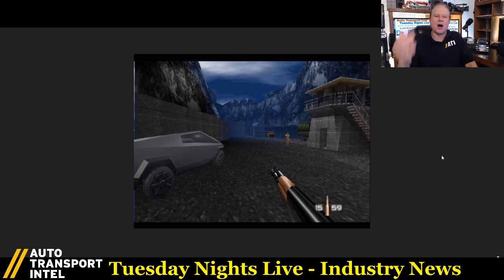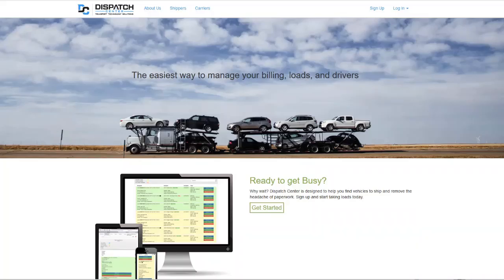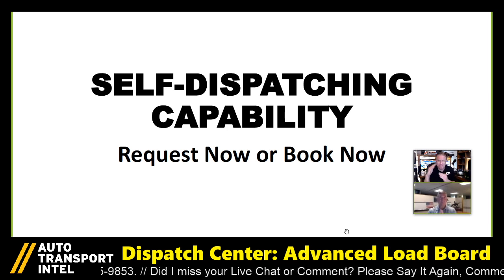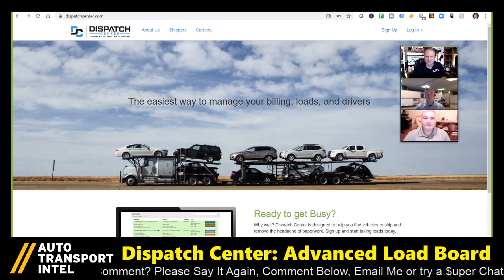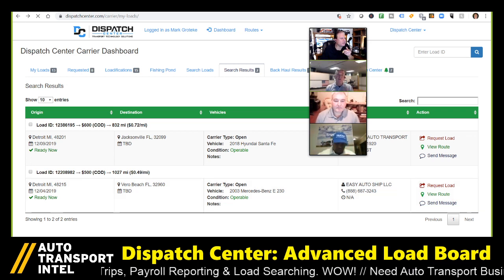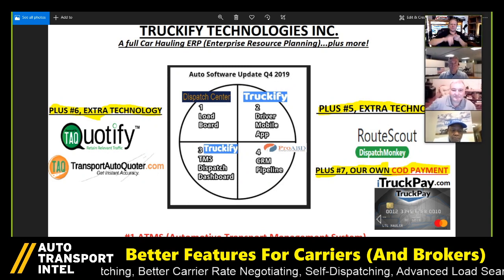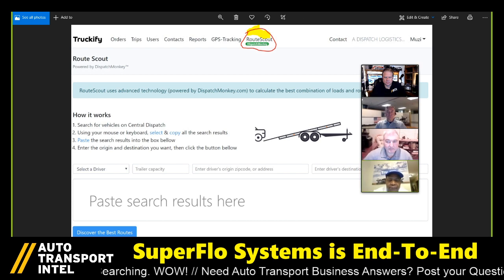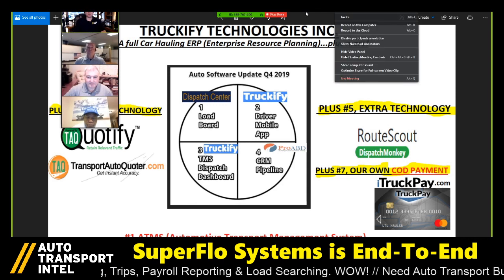DISPATCH CENTER Auto Transport TMS Mobile App Load Board Notifications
DISPATCH CENTER is an Advanced AUTO TRANSPORT LOAD BOARD with Modern CARRIER LOAD SEARCH Capabilities & More Efficient TRIP BUILDING tools - specifically designed to HELP CAR CARRIERS, CAR HAULING DISPATCHERS & AUTO TRANSPORT BROKERS conduct better business, faster.

✅ If you work in Auto Transport, you'll want to Install TRUCKIFY Driver Mobile App and Sign Up For DISPATCH CENTER Auto Transport Load Board today.

🚨 REPLAY SUMMARY! CLICK ON A BLUE TIME CODE (not available on all mobile devices)

43:24 DISPATCH CENTER LIVE INTERVIEW with Mark Groteke, CEO of SuperFlo Systems ( Dispatch Center Main Benefits include

"True" LOAD MATCHING for "Above-Board" DISPATCHING:
Confirmed Orders that are Ready For Dispatch -or- Fishing Pond tentative orders Posted by Brokers, Seeking a Carrier.

More Flexible CARRIER RATE Negotiation:
"Take It Now" or "Make An Offer" text field options, Name Your Price.

Self-DISPATCHING Capability:
"Request Now" for Carriers not yet vetted by the Broker -or- "Book Now" for Carriers already within a Broker's Preferred Network.

Advanced LOAD SEARCH Option:
In addition to Basic Search (city or states to city or states), Dispatch Center allows "ADVANCED SEARCH" to see anything along the way that you would actually consider as a reasonable load.

"BACK HAUL" Search!

"Instant" ROUTE SCOUT Trip Building
Simply press the 'Route Scout' button to send Search Results to Route Scout and quickly discover best-paying loads for trip building based on capacity and route. Like Magic!

"My Loadifications" LOAD NOTIFICATIONS
Carriers can receive an instant load notification every time a CONFIRMED ORDER is posted in that driver's route (as in ADVANCED SEARCH)

1:24:34 DISPATCH CENTER PANEL DISCUSSION w/ Brian, SuperFo Systems developer and Muzi of Truckify. TRUCKIFY is a Driver Carrier BOL Inspection Invoicing Mobile App connected to Dispatch Center.

31:34 CAR HAULING LOAD BOARDS & AUTO TRANSPORT SOFTWARE ATI Information Superhighway
What do we want? BETTER RATES! When do we want it? NOW!
But is this a problem of low-value load leftovers... or too much auto transport software? What if the load board knew where you were, how much space you had available, when you were delivering your next car, and how valuable you are as a carrier? What if the technology could improve your business relationships?

4:44 MURPHY AUTO DISPATCH SERVICES Get the dispatcher you've always been searching for!

13:57 GET AUTO TRANSPORT BUSINESS COACHING with CTS (Car Transport Services). Connecting OEMs, Dealers, and Auctions to Carriers. Want a successful Car Hauler Business? We care about the Auto Transport Industry!

29:47 ProABD CRM by SUPERFLO SYSTEMS Are you still Searching for a REAL "End-To-End" Auto Transport Software Solution? SuperFlo truly has ALL 4 PARTS! CRM, Load Board, TMS, & Mobile App. Talk to SuperFlo Systems. VISIT

40:07 DISPATCH CENTER by SUPERFLO SYSTEMS Advanced Auto Transport Load Board with Advanced Car Hauling Dispatch Features, including: "True" Load Matching, More Flexible Rate Negotiation, Self-Dispatching, More Advanced Load Searching, Back Haul Load Search, Instant Route Scout Trip Building, Drive Mobile App Load Notifications, Carrier Pro Check and Dispatch Message Center.

✅ SHOPPING ON AMAZON?

✅ STARTING IN CAR HAULING? READ my Auto Transport Business Startup blog

⭐ What Are You Searching For?
dispatch dispatcher dispatching find loads search load loads driver carrier broker dispatcher BOL inspection mobile app car hauling software auto transport software trip building TMS route scout best paying loads CRM load board TMS mobile app eBOL ePOD dispatch load board mobile app car hauling dispatcher car hauling tms auto transport software BOL

Auto Transport Intel's Tuesday Nights Live Intro song credit: Dirt Road Traveler by Audionautix and IATA Video Ad song credit: Dangerous Side Quests of Grunge by TeknoAXE are licensed under a Creative Commons Attribution license

Thank You, Auto Us Express out of Austin TX and CHYKKO D'Transporter for allowing use of parts of your videos in the ATI car hauler intro/outro.

Thanks for making Auto Transport Intel an awesome community!

- Jay, Founder
Auto Transport Intel
"The Car Shipping Business Channel"